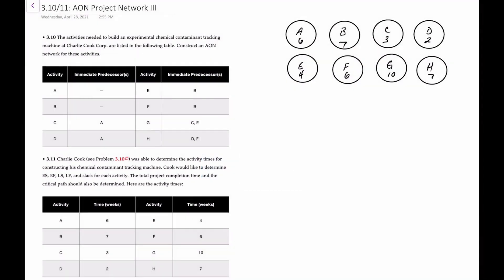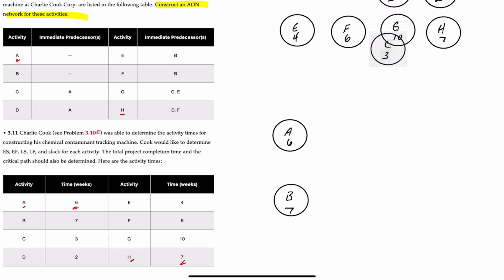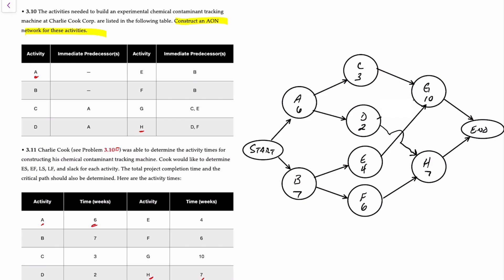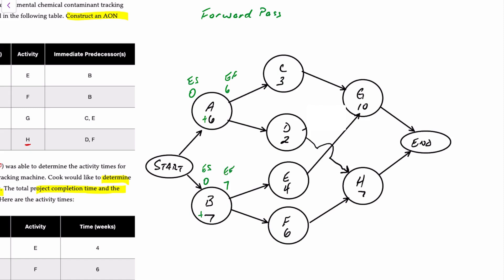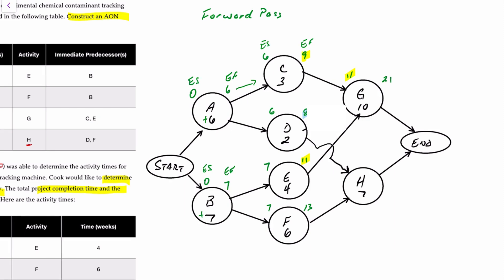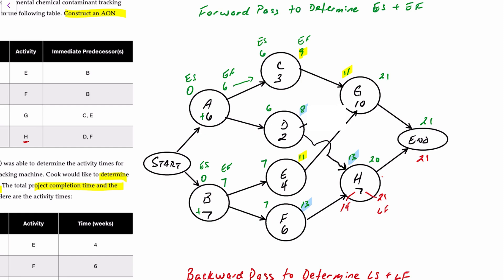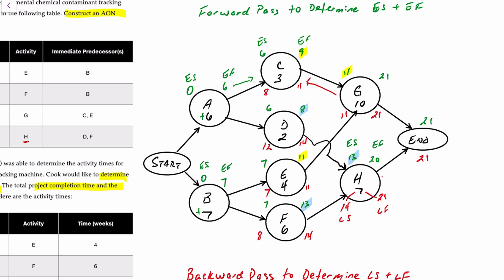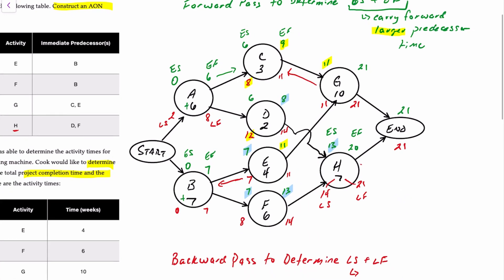Project Management: AON Project Network III & ES/EF/LS/LF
This video demonstrates how to construct a PERT/CPM AON (Activity-on-Node) network diagram for a project consisting of 8 activities and how to determine the Earliest Start (ES), Earliest Finish (EF), Latest Start (LS) and Latest Finish (LF) times along with the critical path.